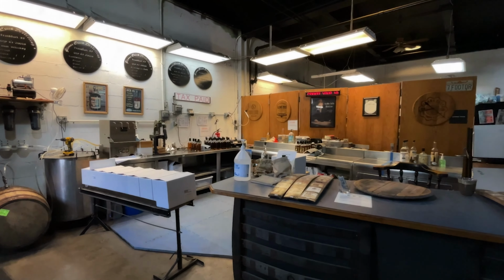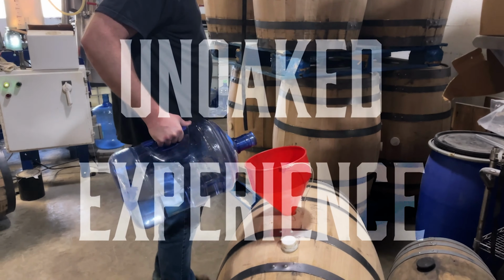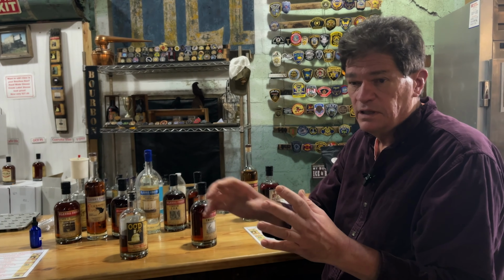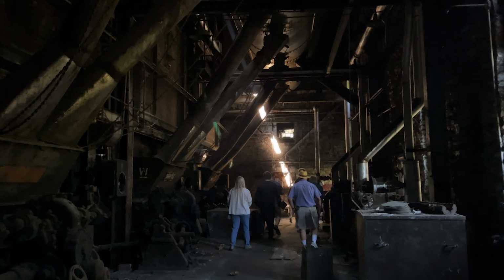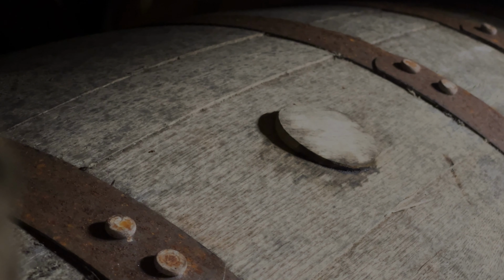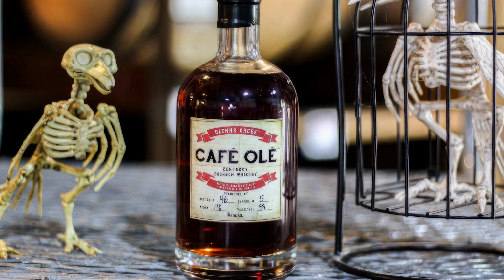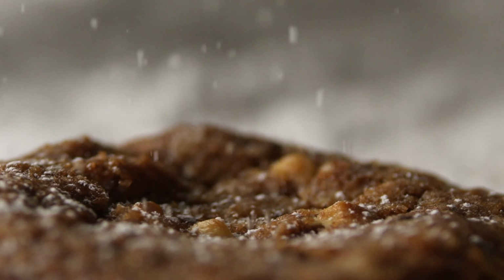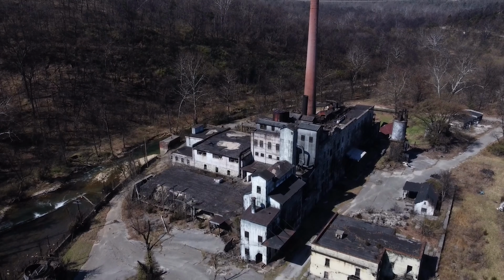5 Minute Distillery Tours | Glenns Creek Distillery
Join us for the fifteenth episode of "5 Minute Distillery Tours," where we embark on a journey through the fascinating history and exquisite bourbon-making craftsmanship at Glenns Creek Distillery. Discover how this distillery, founded in 2014, revives the legacy of Dr. James C. Crow and the iconic Old Crow Distillery. Let's explore the heart of Kentucky bourbon country in a journey you won't want to miss!
Get ready to immerse yourself in the rich bourbon-making traditions, explore the historic distillery grounds, and taste the finest spirits that Glenns Creek Distillery has to offer. Each visit is a unique experience, with no scripted tours, just genuine dialogue with the knowledgeable distillers.
Join us as we delve into the heart of Glenns Creek Distillery, where bourbon-making is not just a craft but a way of honoring history. Experience the passion, precision, and dedication that go into every bottle.